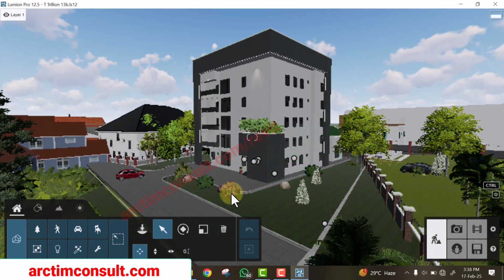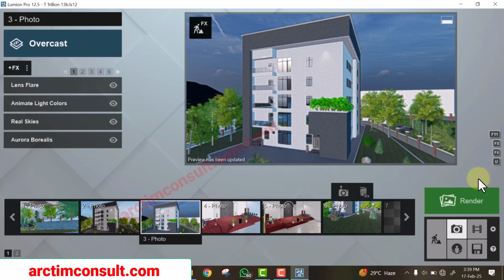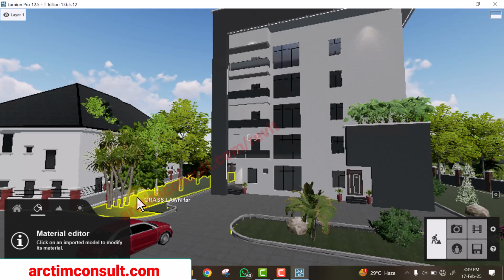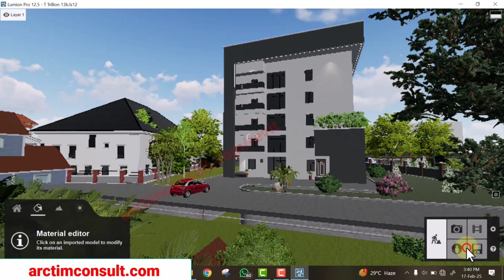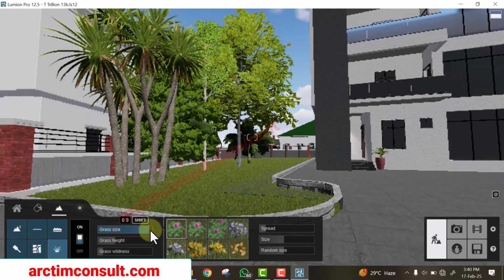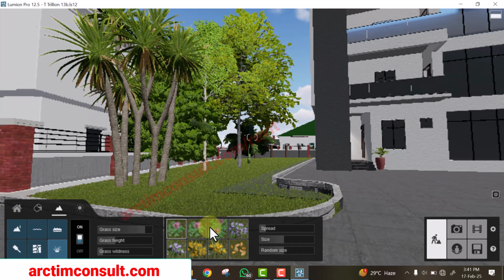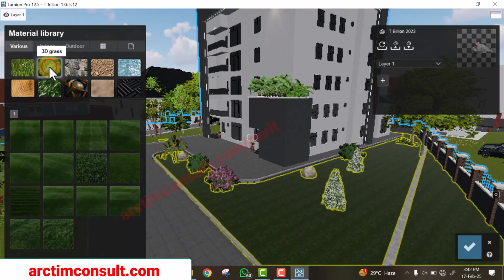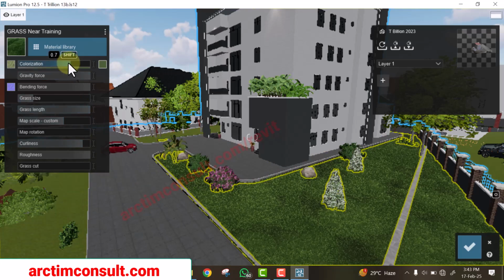How to Apply 3D grass in Lumion the Right Way